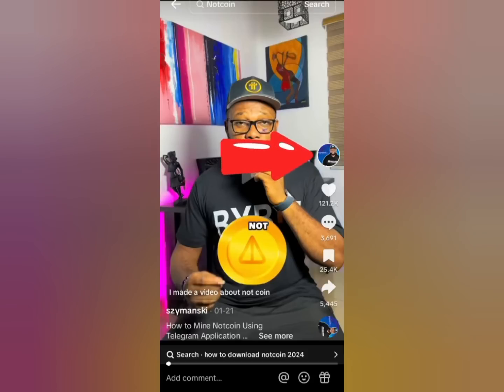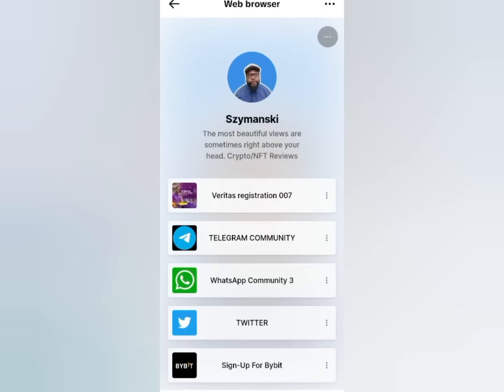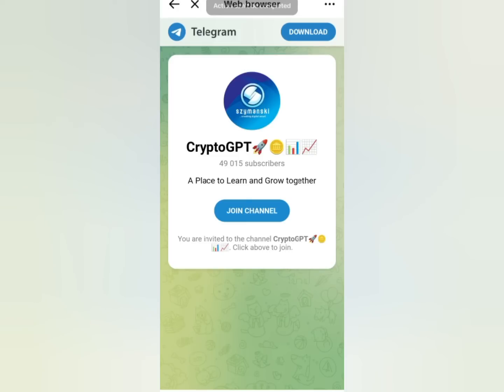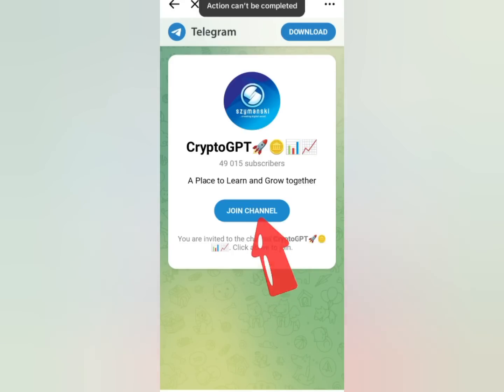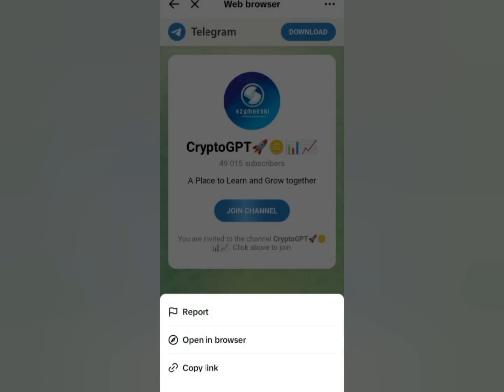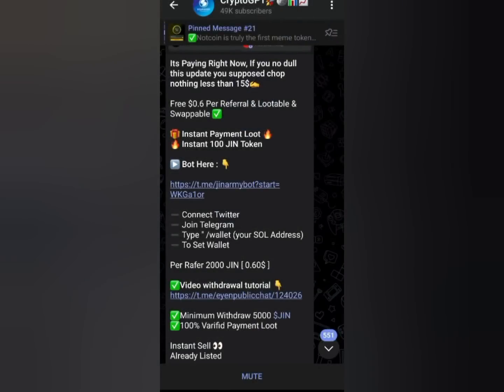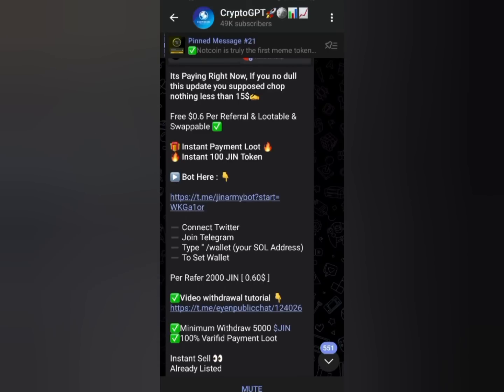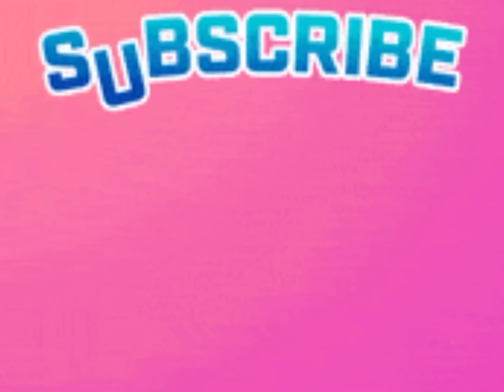Why TikTok Links to WhatsApp or Telegram Don’t Work (And How to Fix It Fast)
Having trouble opening WhatsApp or Telegram links from TikTok? You're not alone. Many users get stuck when clicking links in TikTok bios or comments — nothing happens or they see an error message.

In this video, I’ll show you exactly how to fix the issue and open social media links (like WhatsApp, Telegram, or Instagram) directly from TikTok without any problems. Whether you're using Android or iPhone, this step-by-step guide will help you solve it fast.

✅ Fix TikTok link errors
✅ Open WhatsApp/Telegram links easily
✅ Simple solution for Android & iOS users

00:00 Can’t open WhatsApp or Telegram links from TikTok? Watch this!
01:00 This is why TikTok links don’t work – and how to fix it
02:00 Click links from TikTok without errors – here’s the trick